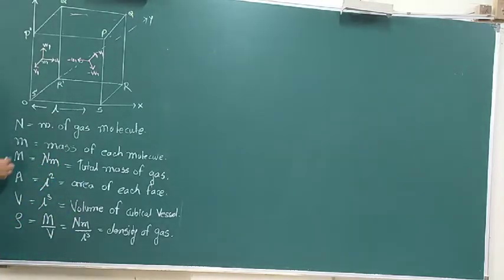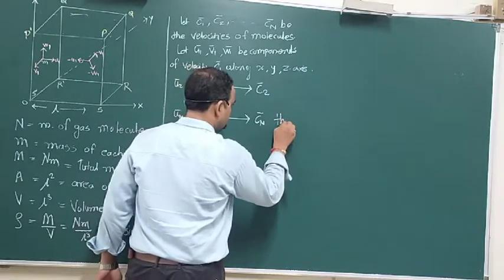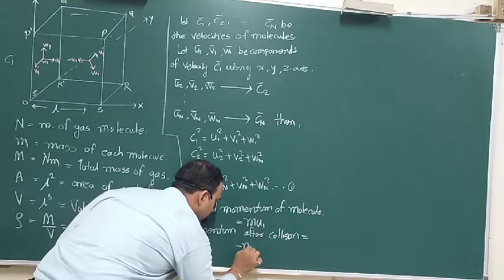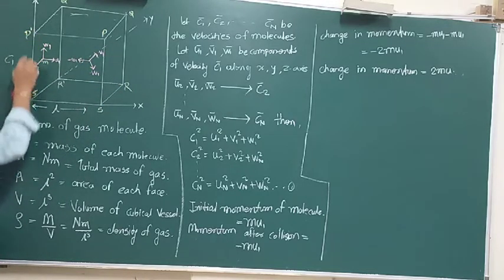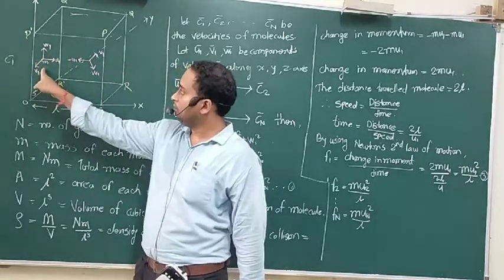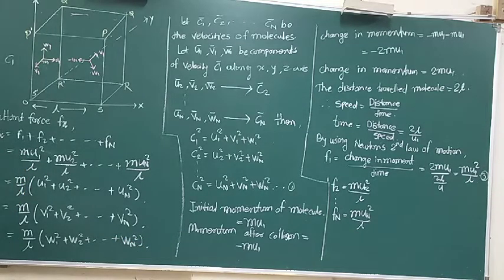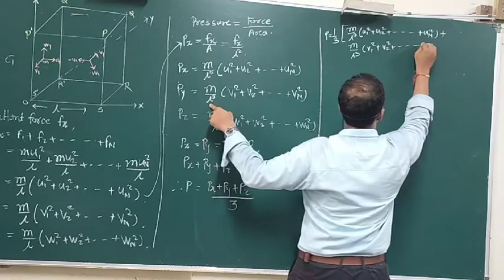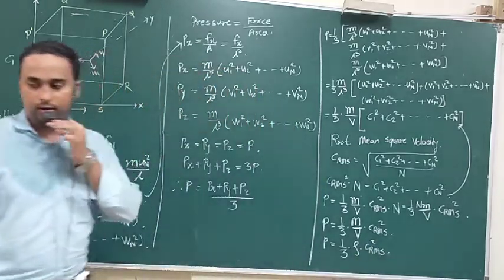Derivation for Pressure